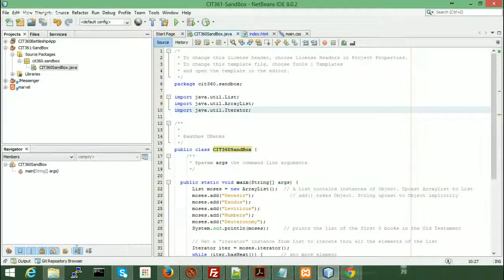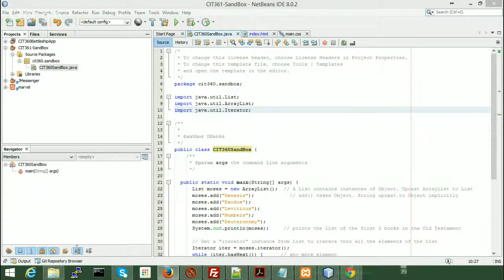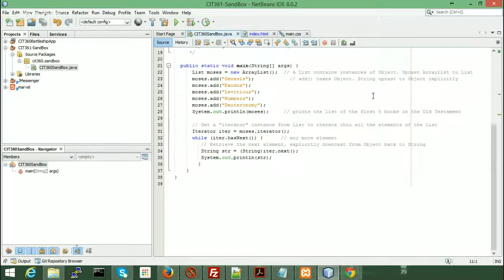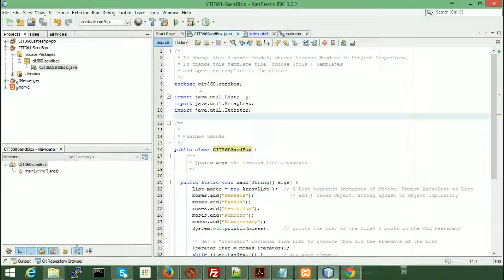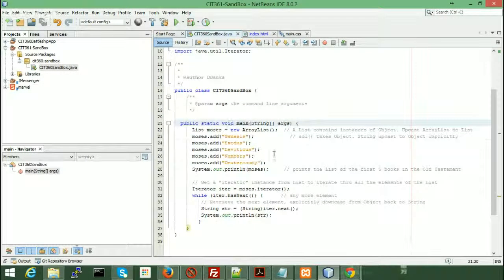CIT 361 - Sharing Video